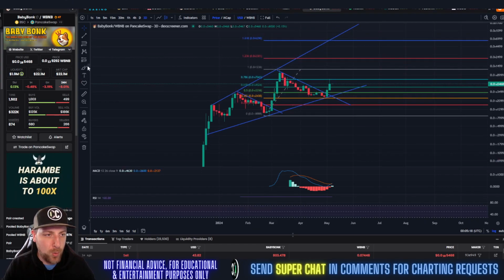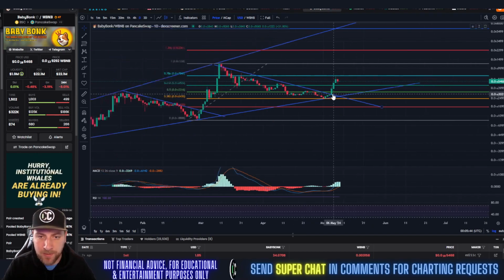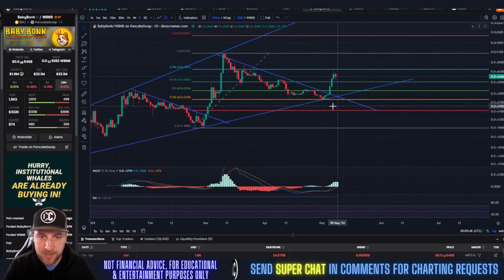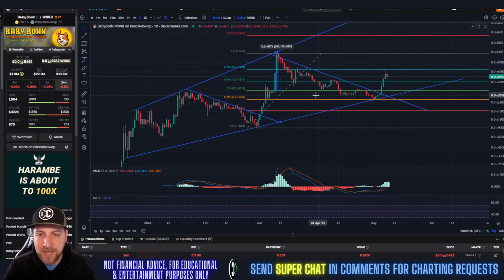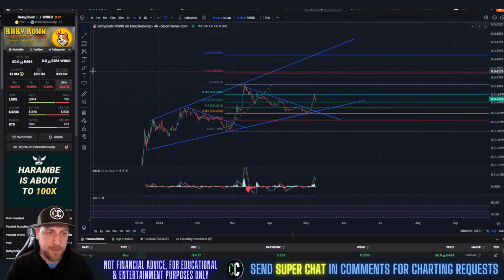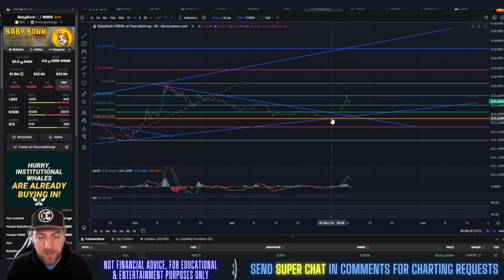Baby Bonk - Can We Go HIGHER? Top DOG COIN on BNB Technical Analysis May 2024